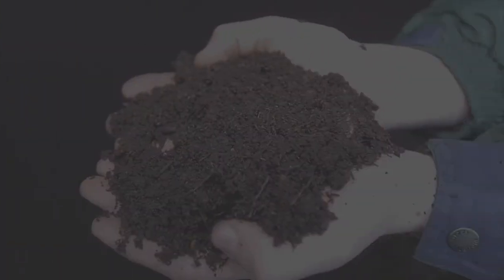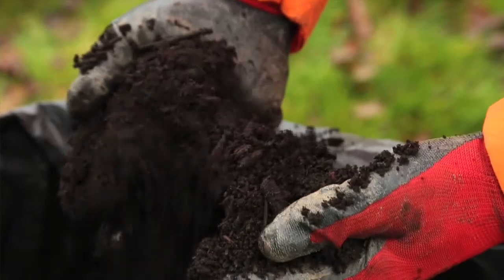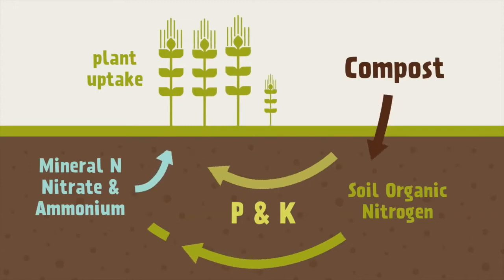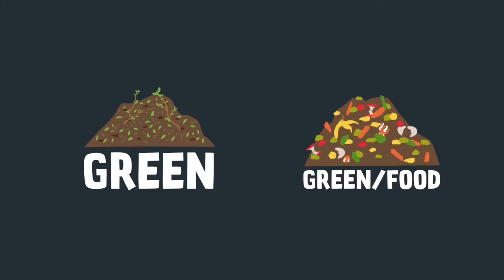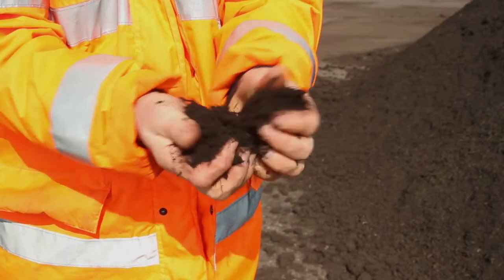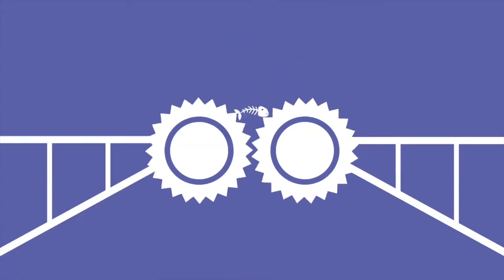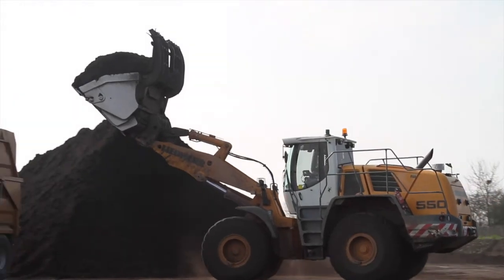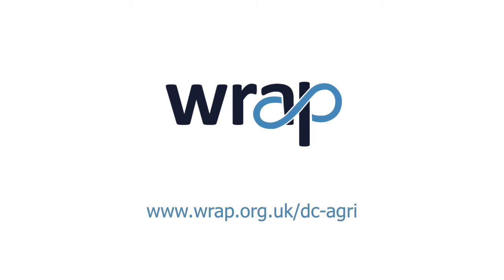Benefits of compost in agriculture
This WRAP video shows how by applying compost repeatedly farmers can effectively increase soil organic matter, improve soil nutrient availability and increase crop yields. It also explains how quality compost is produced and where it can be sourced.